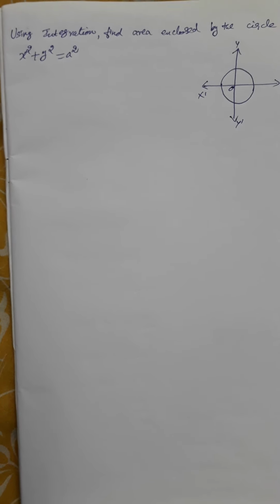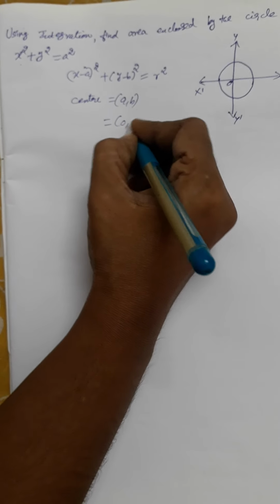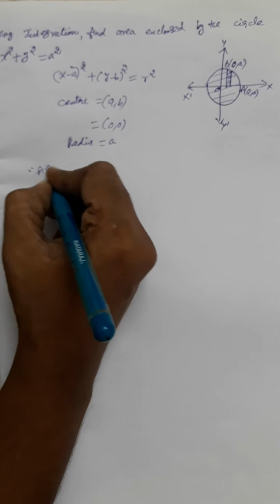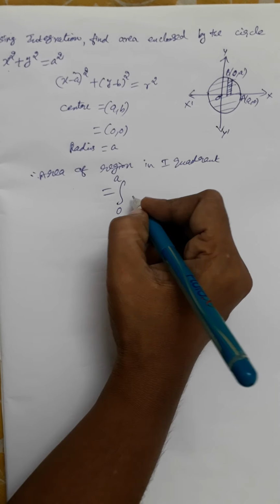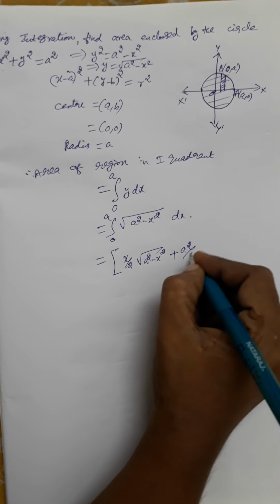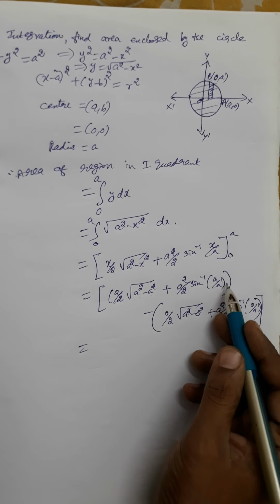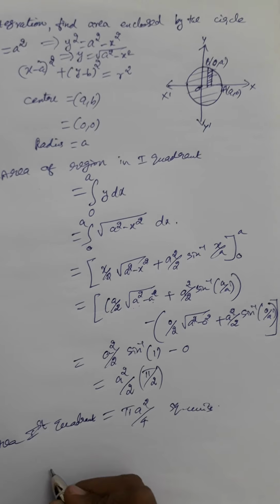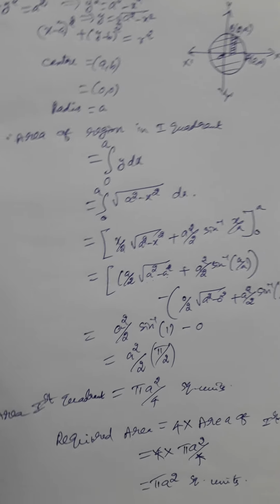Using integration, Find the area of circle x^2+y^2=a^2